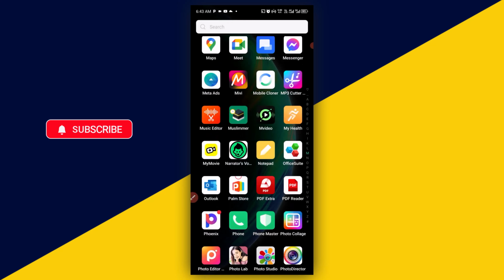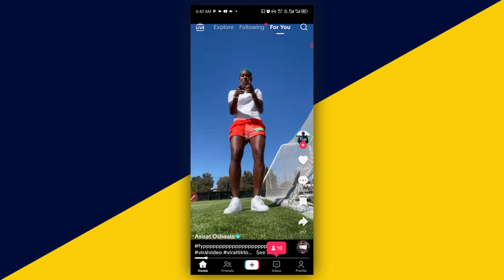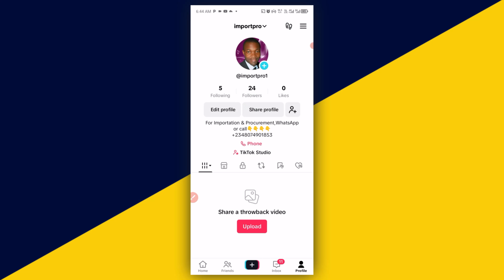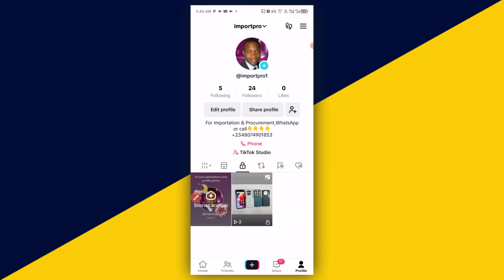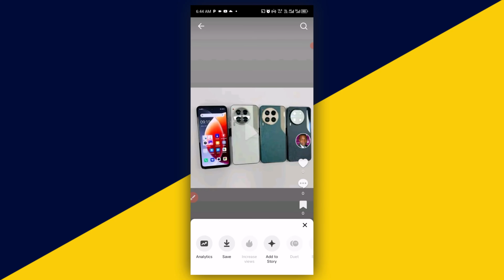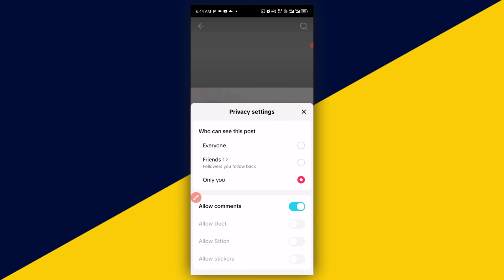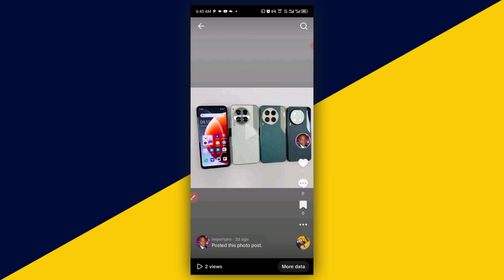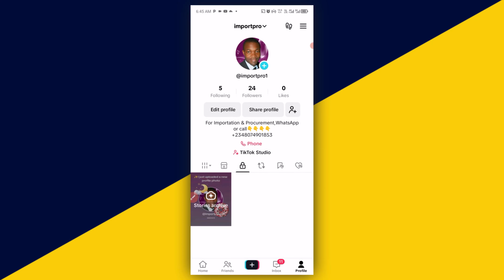How to Make Private Post to Public on TikTok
🔐➡️🌐 Share Your Content: How to Make a Private Post Public on TikTok! 🌐➡️🔐

Welcome to our ultimate guide on how to make a private post public on TikTok! Whether you’ve changed your mind about a post, want to share your creativity with a wider audience, or just want to increase your post's visibility, this video will walk you through the entire process effortlessly. Perfect for all TikTok users, this guide ensures you can manage your post privacy settings quickly and easily.

In This Video:
1. Introduction - Understanding the reasons for changing post privacy settings and the benefits of making a post public.
2. Accessing Your Profile - How to navigate to your profile on TikTok.
3. Finding Your Private Posts - Step-by-step instructions on how to locate your private posts.
4. Editing Post Settings - Detailed guide on how to edit your post privacy settings and make it public.
5. Saving Changes - Tips on saving your changes to ensure your post is visible to everyone.
6. Managing Post Privacy - Additional tips on managing your post privacy settings for future posts.
7. Troubleshooting Tips - Solutions to common issues you might encounter while changing your post privacy settings.

Why Watch?
- Practical tips to enhance your TikTok sharing experience.
- Solutions to common problems to ensure a smooth transition from private to public.

Share your creativity with the world by learning how to make your private posts public on TikTok. Let’s get started!